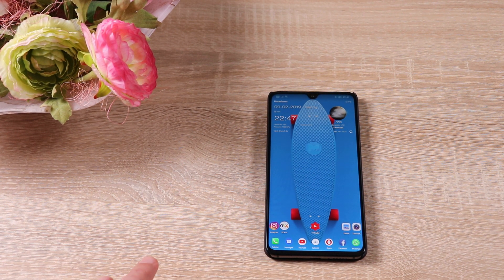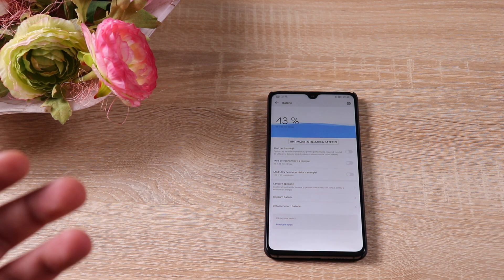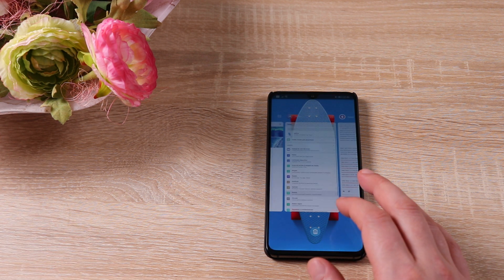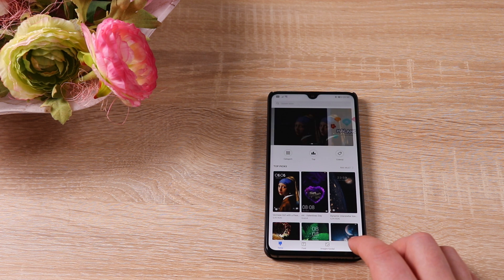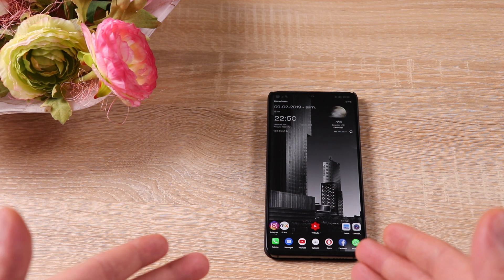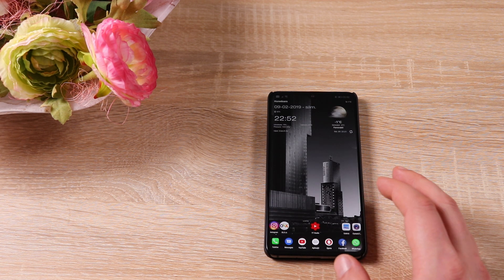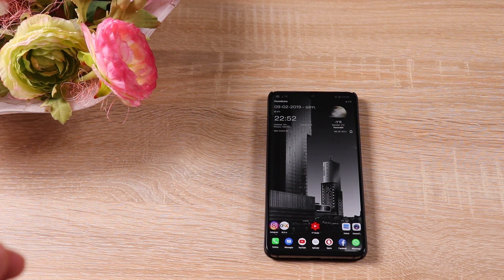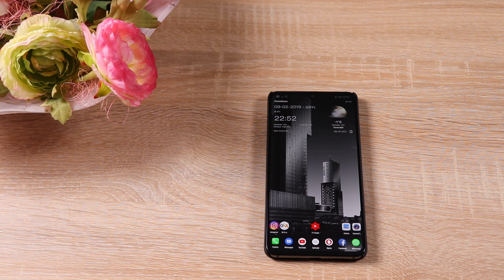How to get Dark Mode on your Huawei Mate 20!?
A very short guide on how to get Dark Mode on the Huawey Mate 20 or on any other Huawei smartphone that has a IPS LCD display and doesn't come with this option enabled by default in the system settings.